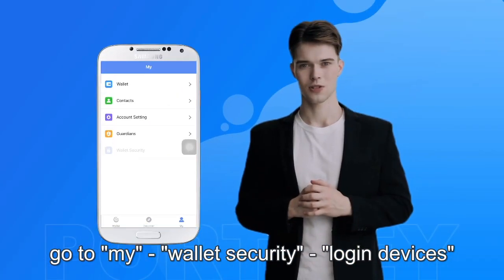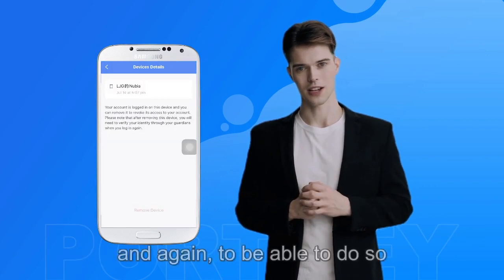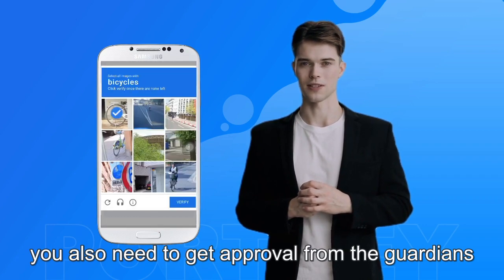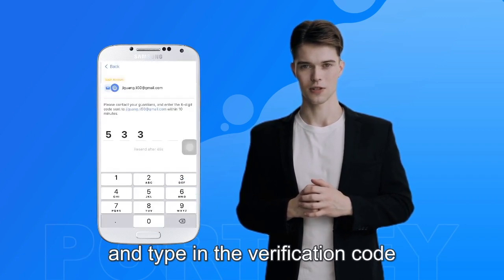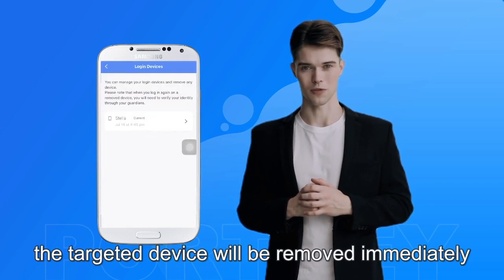How to Use Social Recovery and Remove Login Devices (Part 4/8)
In this video, we explain how you can recover your wallet and account through Portkey's social recovery, and how to manage your login device.

The character and voiceover in this video were created with the assistance of AI tool Heygen.

About Portkey
Portkey aims to be the world's most useful, social-recovery wallet, born from the AELF ecosystem. On top of being an Account Abstraction Wallet with intuitive Social Recovery features, it also promotes Decentralized Identity Technology, enabling Web2 businesses and developers to migrate seamlessly into Web3.